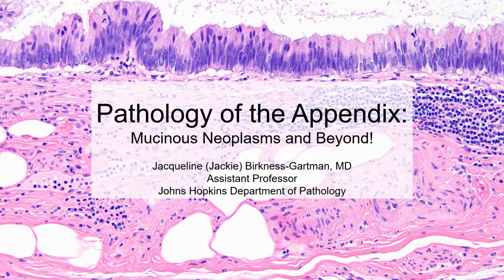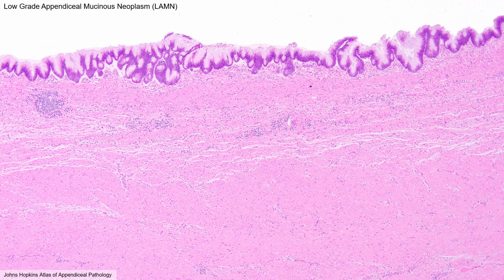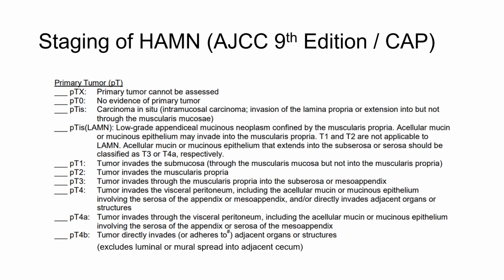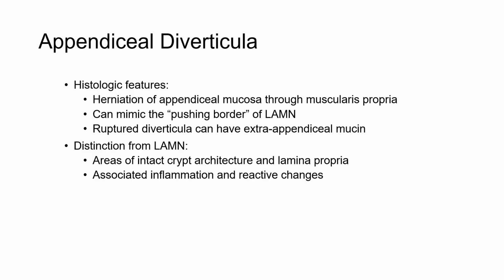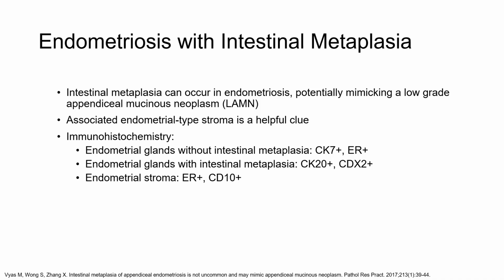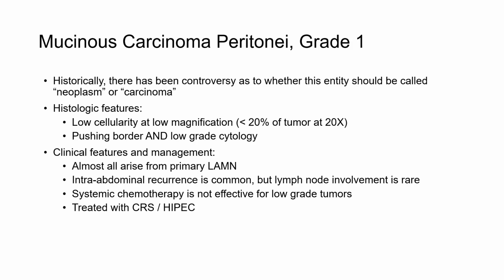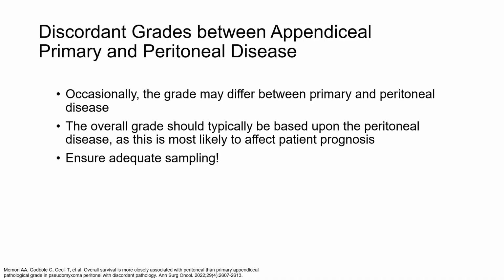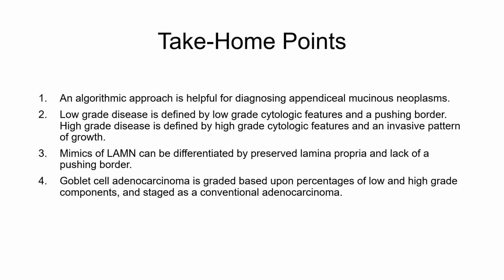Appendiceal Neoplasms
This video focuses on pathology of appendiceal mucinous neoplasms, with a brief discussion of goblet cell adenocarcinoma. Enjoy!